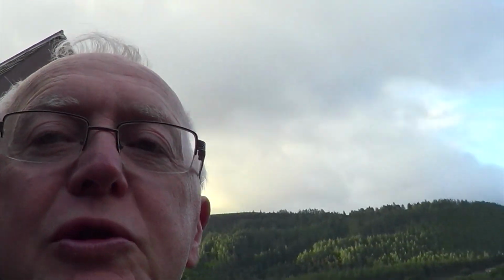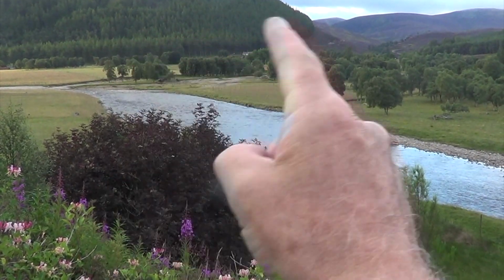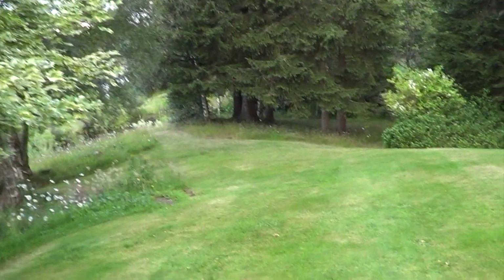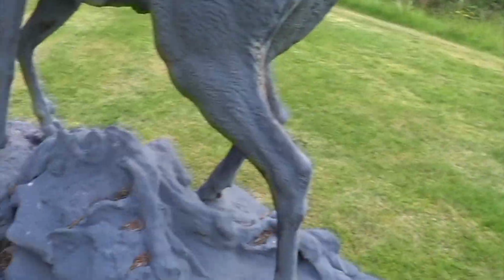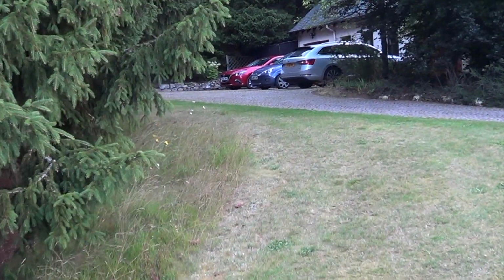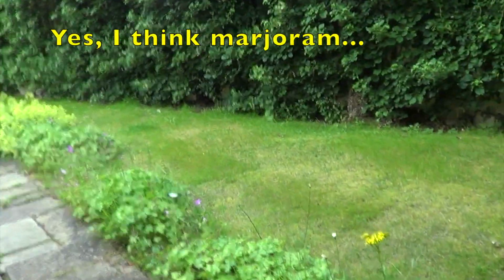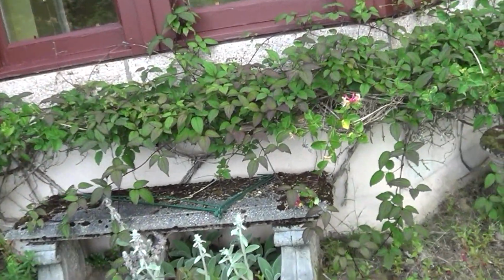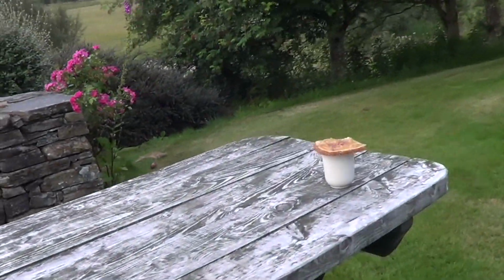Cairngorm and Claybokie: a very special part of Scotland!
Cairngorm and Claybokie: a very special part of Scotland! A former hunting lodge, it can now be rented from the National Trust for Scotland for family, or large group breaks in the Cairngorms. The lodge has an antique feel to it and is a pleasure to stay in. Cooking is achieved using a gas-powered 'Aga' cooker which keeps the place very, very warm at least in the summertime. I would go back in an instant.